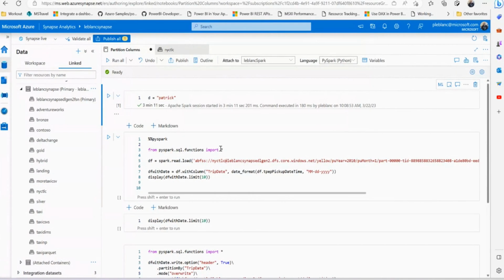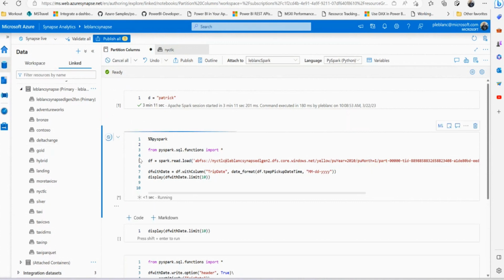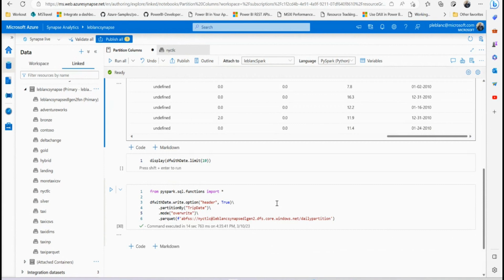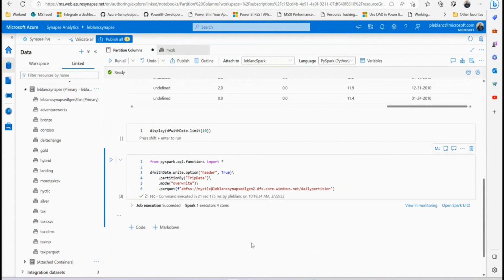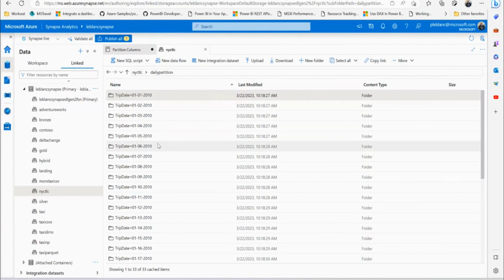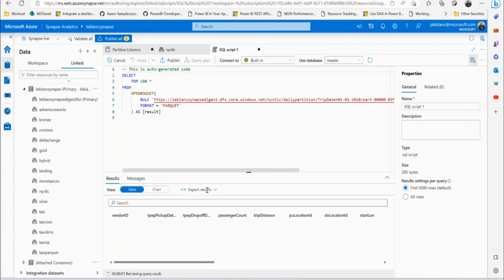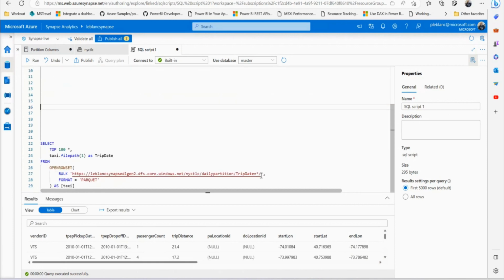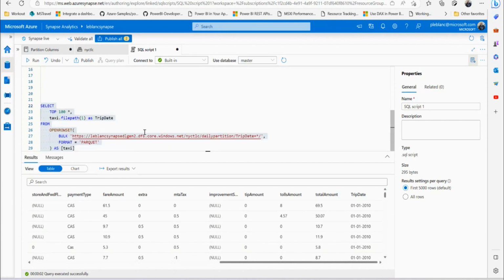Synapse Espresso: Optimize your Spark/Delta tables with PartitionBy!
Welcome to the 29th video in our Synapse Espresso series!

In this video, Patrick Leblanc joins Stijn and showcases how you can partition you Spark/Delta Tables in Azure Synapse Spark! After showcasing the Spark code, they walk you through the process of querying these partitions with Serverless SQL Pools.